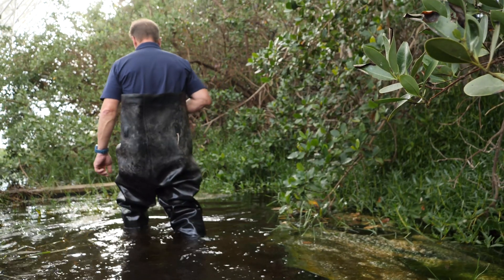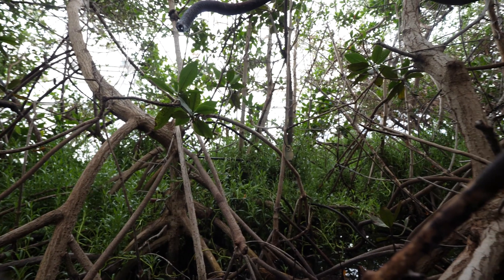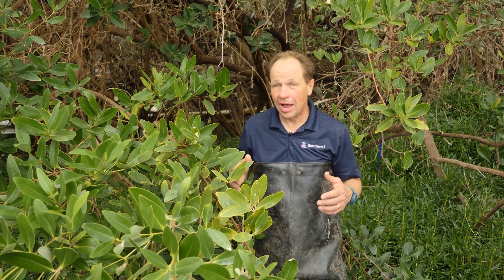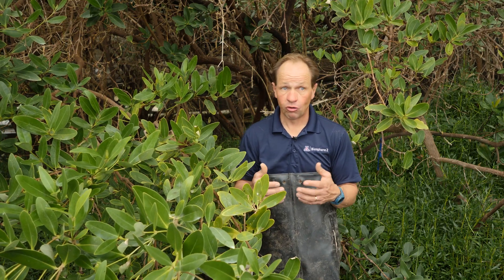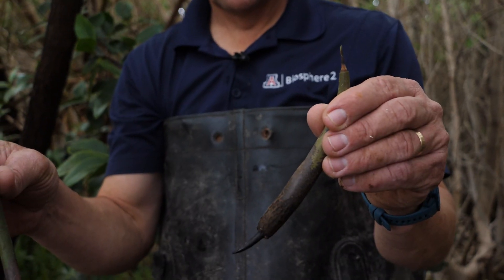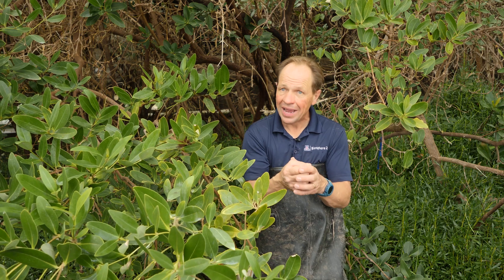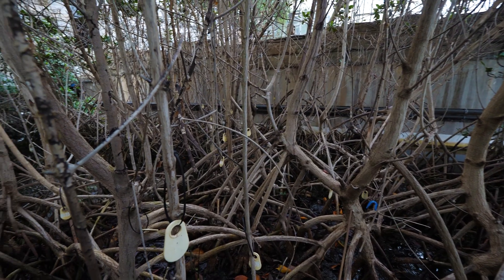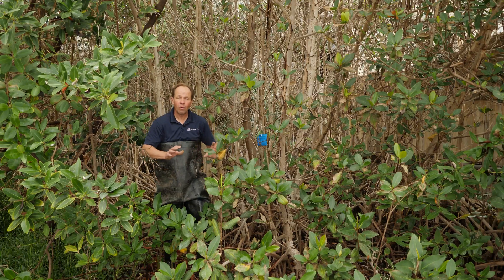The Mangrove System at Biosphere 2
The Mangrove System at Biosphere 2 has an incredible origin story. Join Deputy Director John Adams for an inside look into the history and the magnificence of our mangrove tree species.